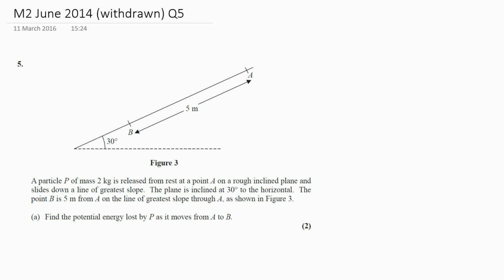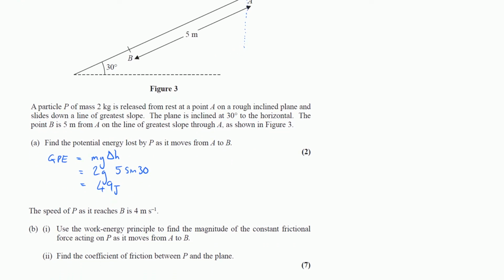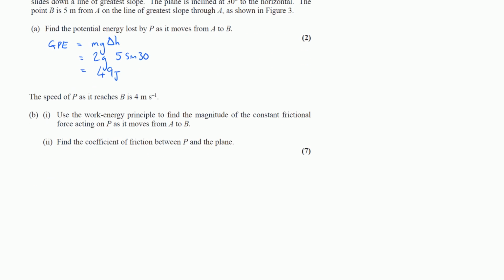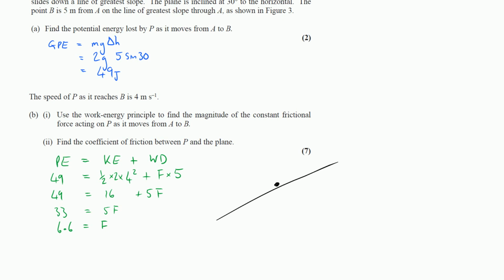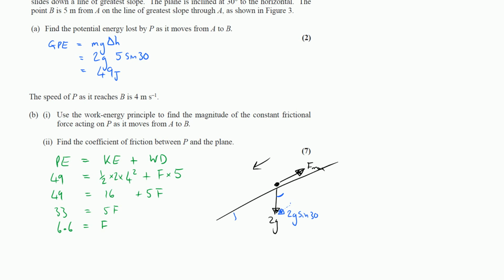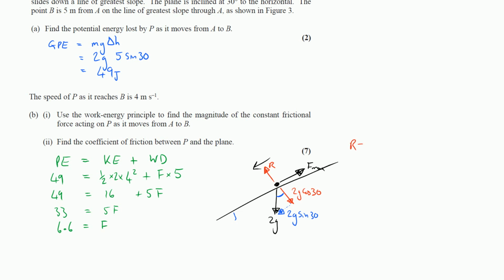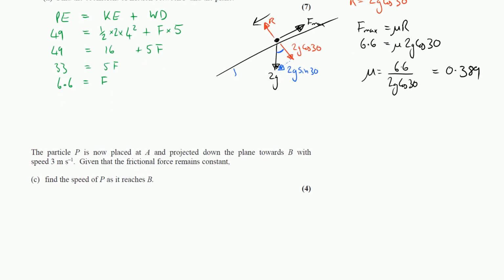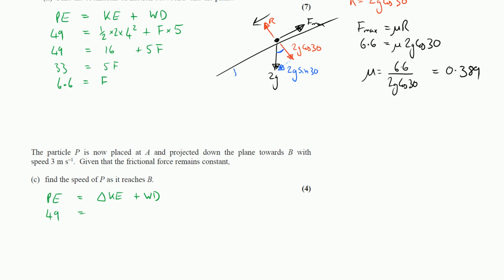M2 June 2014 (withdrawn) Q5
a) 49J
b) i) 6.6N ii) 0.389
c) 5ms^-1